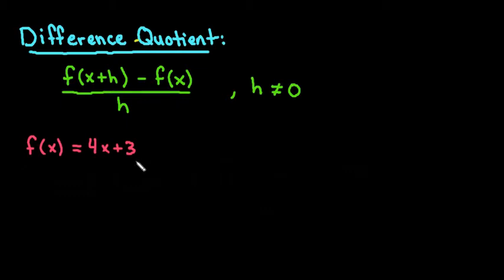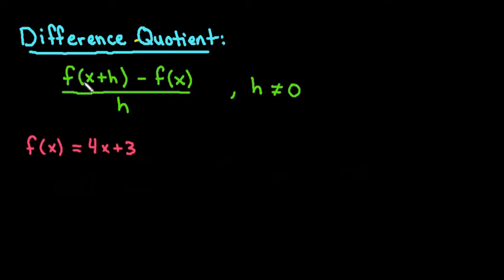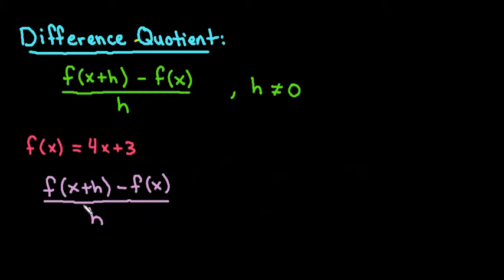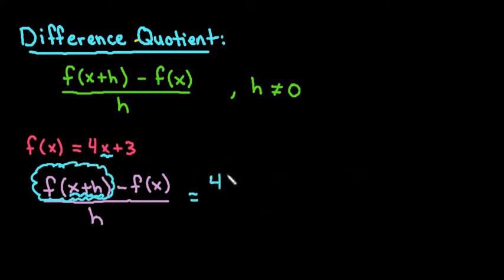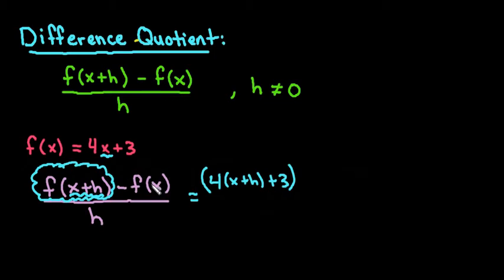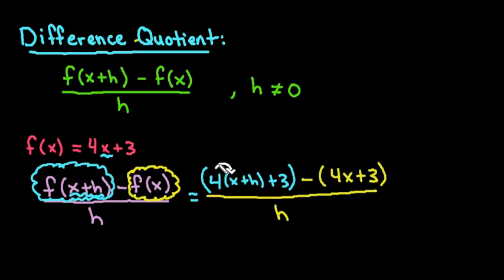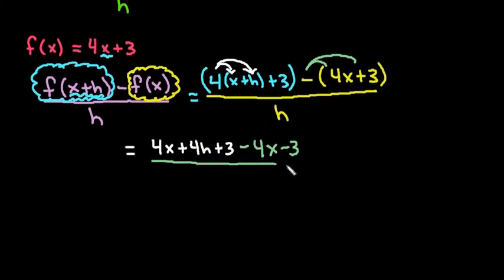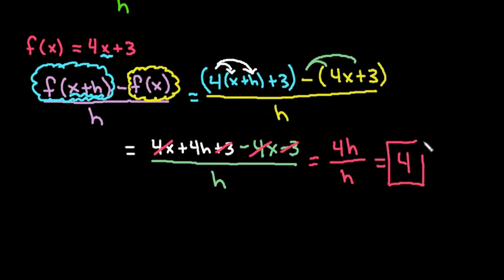Difference Quotient - Linear Function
Learn how to apply the difference quotient to a linear function.